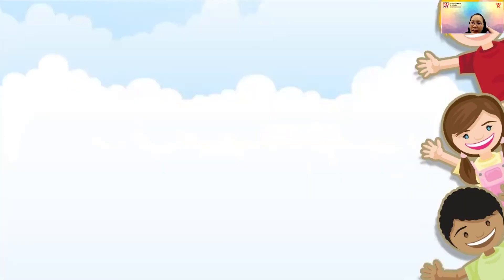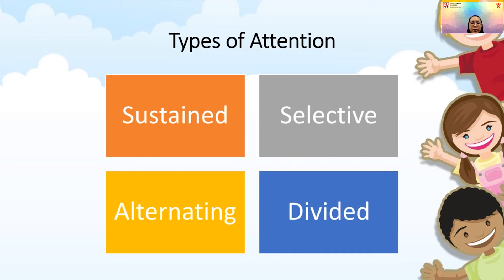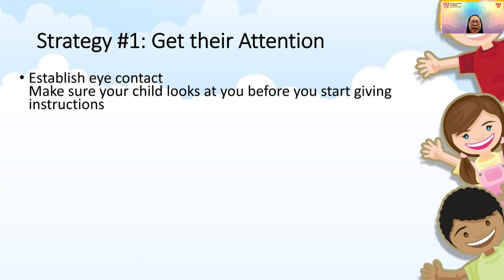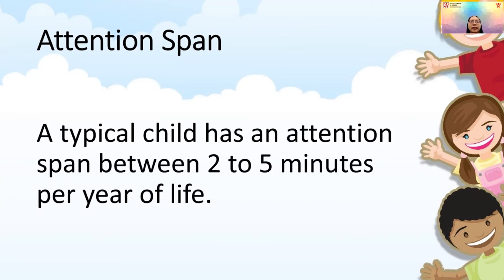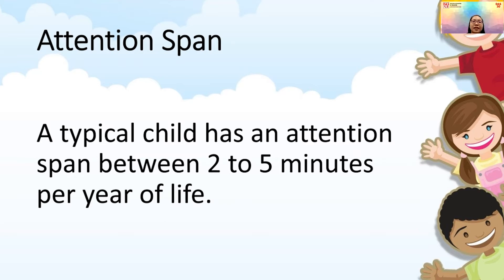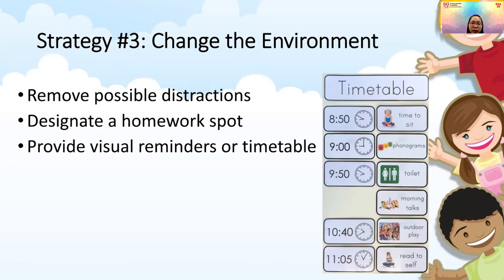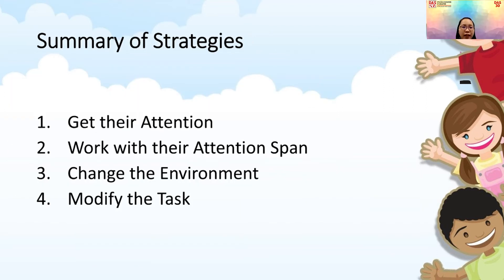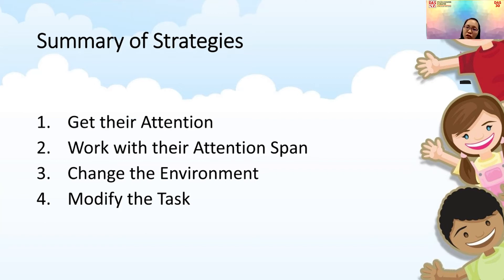Getting Your Child's Attention - Webinar by Kong Yun Rui from DAS Academy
Ever felt that your child is never listening to you or has a short attention span? Did you know that attention is a precursor to learning? Join this webinar to learn how you can make small changes to get and grow the attention you have been wanting from your child and help them progress in their daily learning tasks.

Presenter: Kong Yun Rui, Associate Lecturer and Lead Educational Therapist, DAS Academy